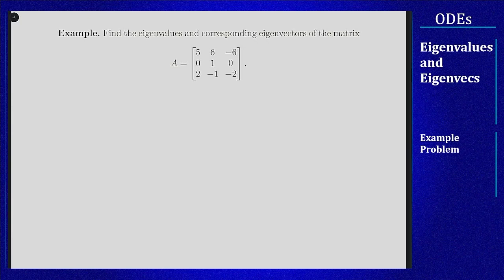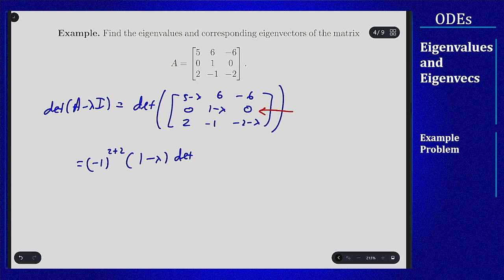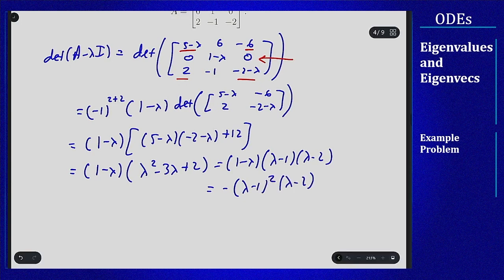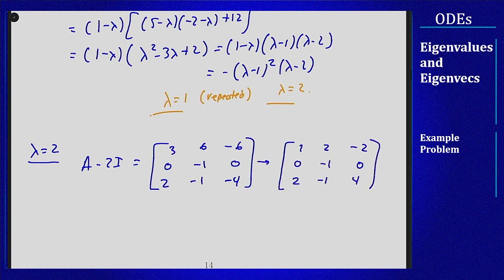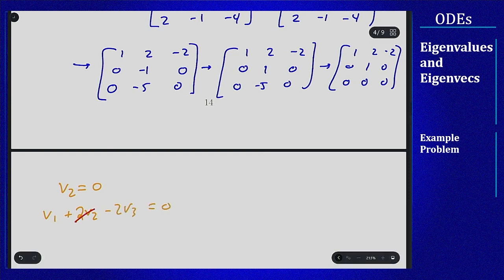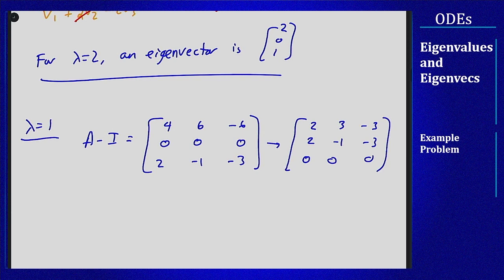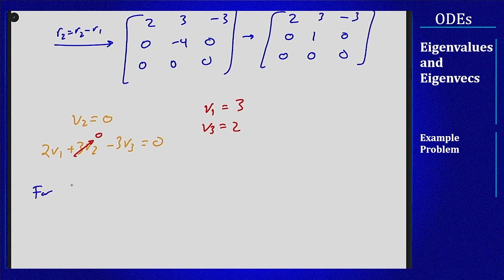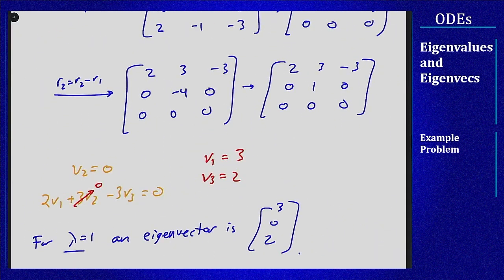Differential Equations - Eigenvalues and Eigenvectors - Repeated Example 1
Video showing an example of finding the eigenvalues and eigenvectors of a 3x3 matrix with repeated eigenvalues, one double eigenvalue that is defective.